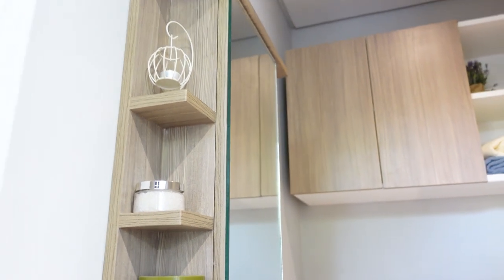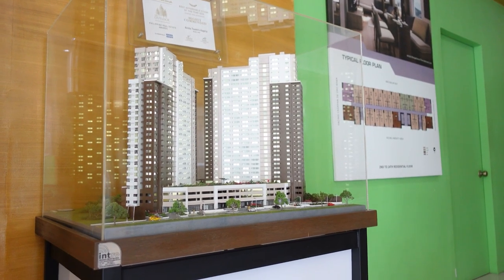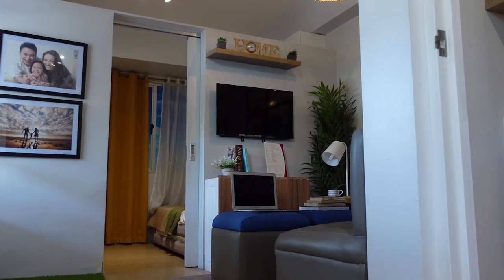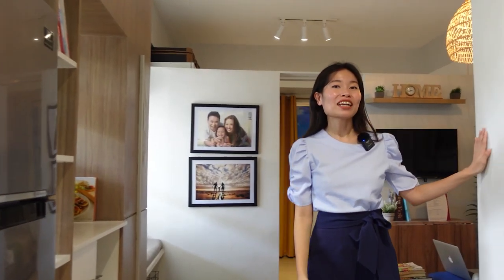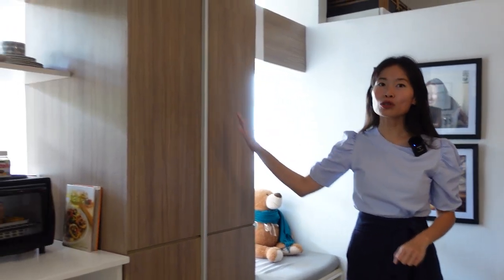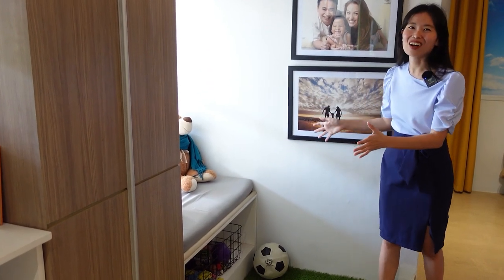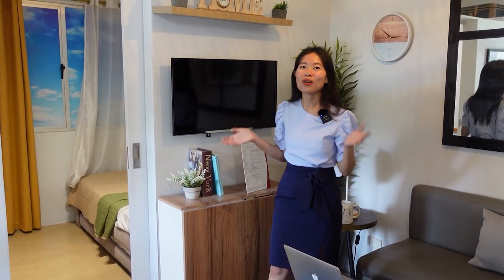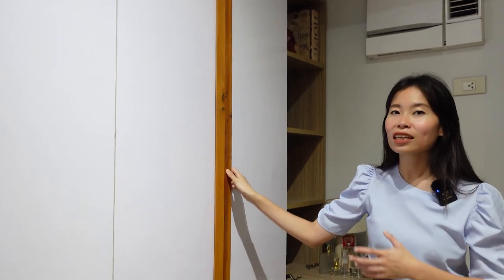Avida Towers Aspira | Jr 1 Bedroom Model Unit Tour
Avida Towers Aspira is located in downtown Cagayan de Oro, just 4 blocks away from Centrio Mall. It's composed of 2 towers. Avida is a subsidiary of Ayala Land Inc.

Units are pre-selling, few units left! Make sure to book yours today.